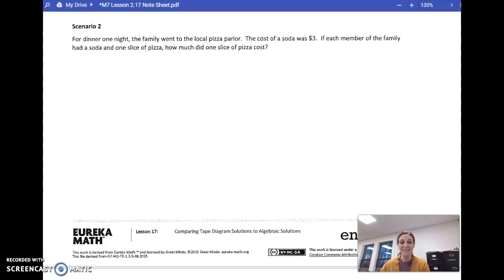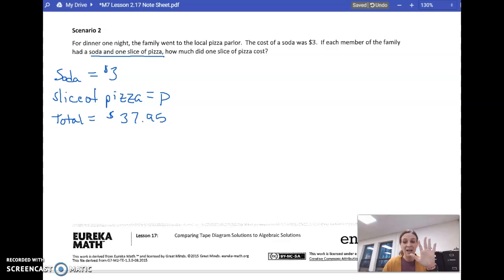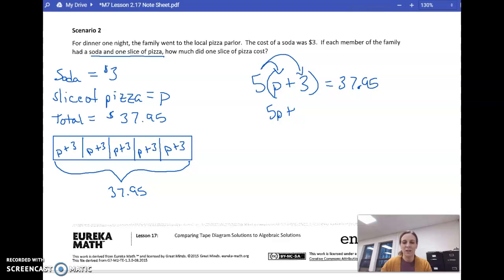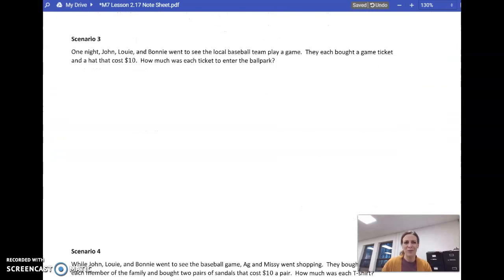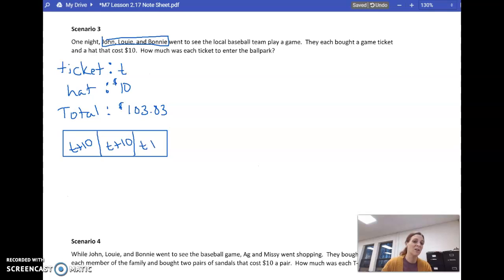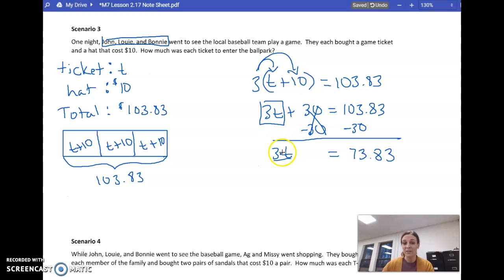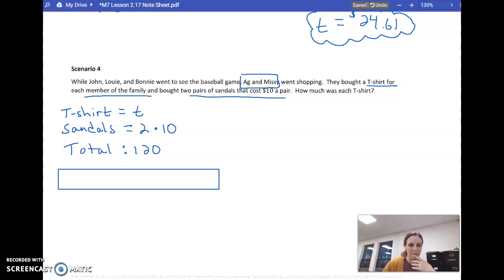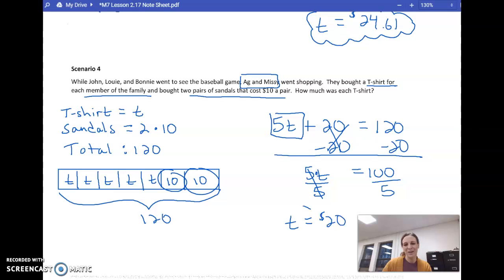M7 Lesson 2.17 Comparing Tape Diagrams to Algebra (2)